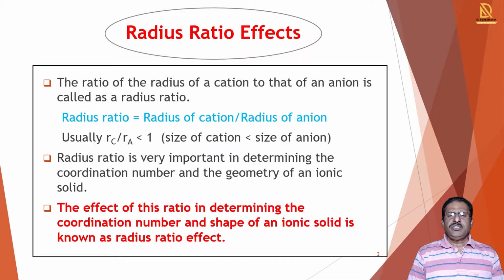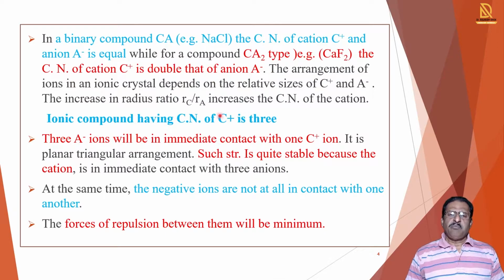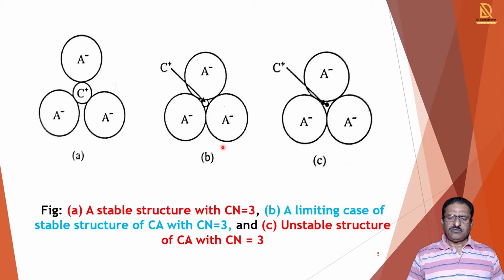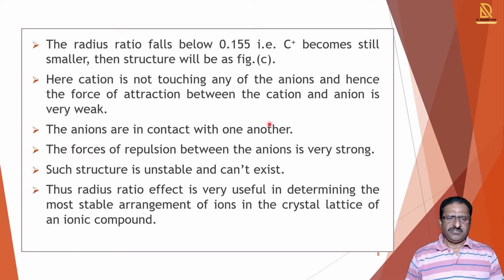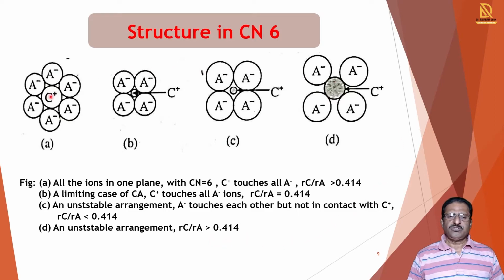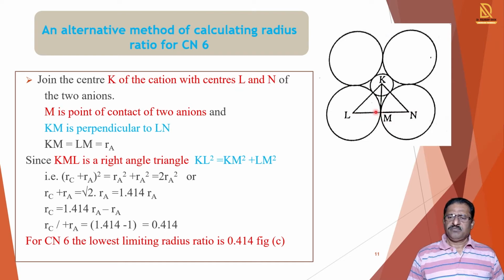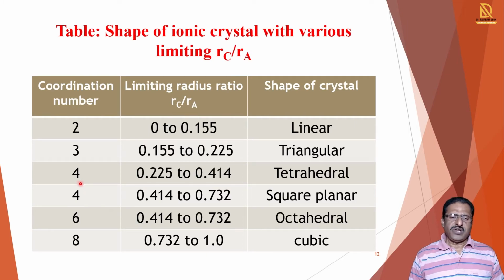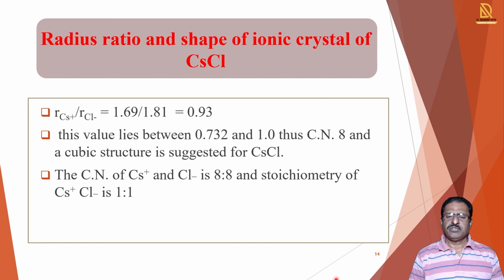Ionic Solids Lecture 7 | Radius Ratio Effects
IONIC SOLIDS Lecture 7

1.  Radius Ratio Effects
2. Structure in CN 6
3. An alternative method of calculating radius ratio for CN 6
4. Radius ratio and shape of ionic crystal of CsCl